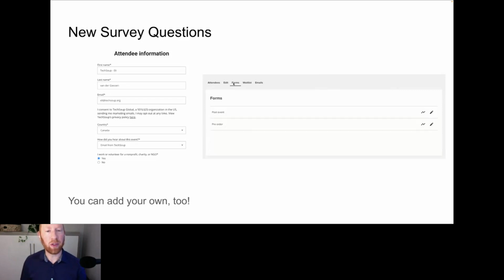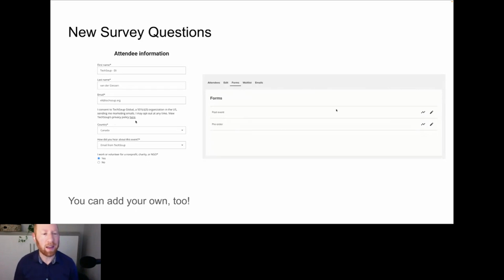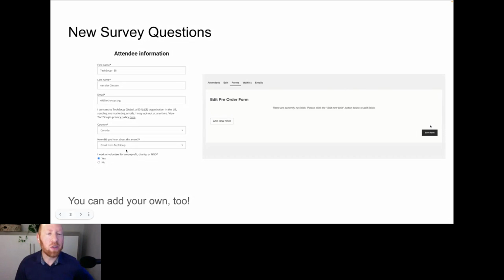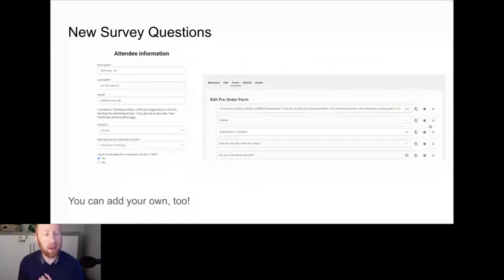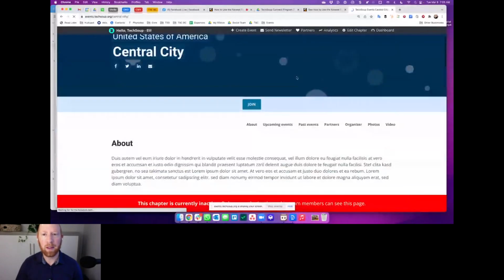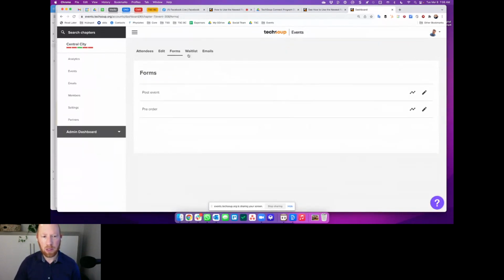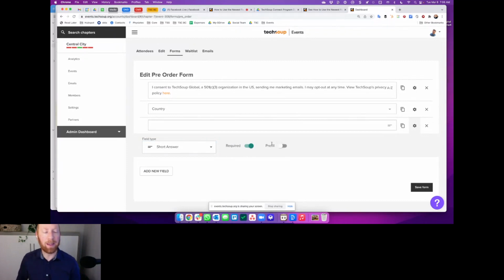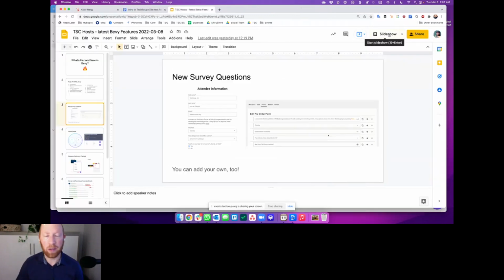TechSoup Connect Host Tip: Registration Form Survey Questions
Tips for TechSoup Connect Hosts using the platform (Bevy).